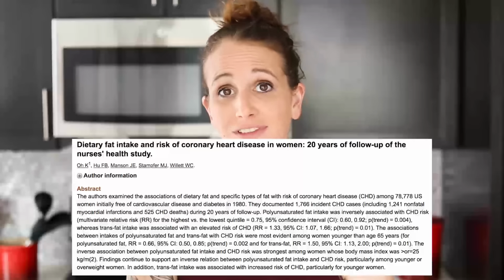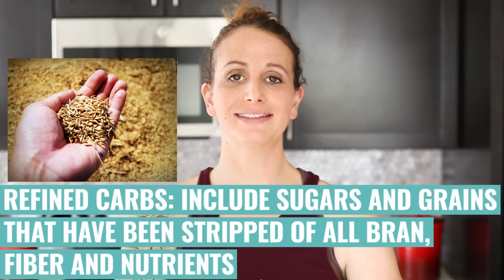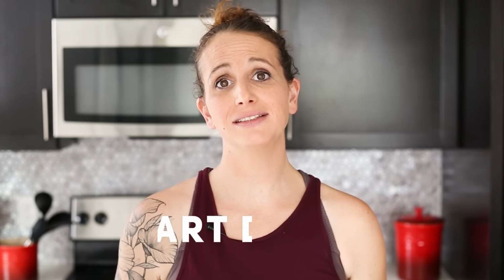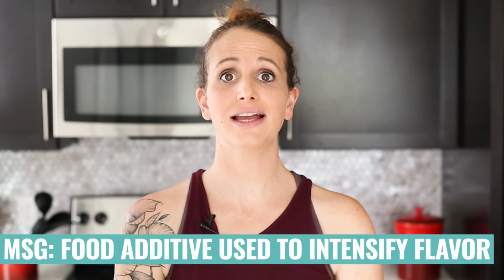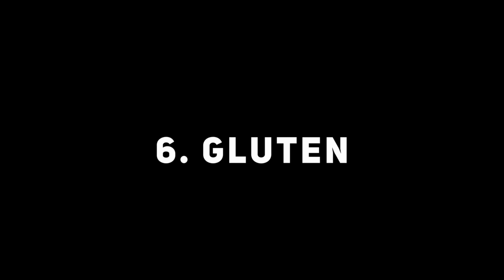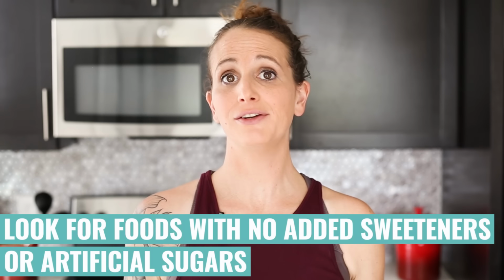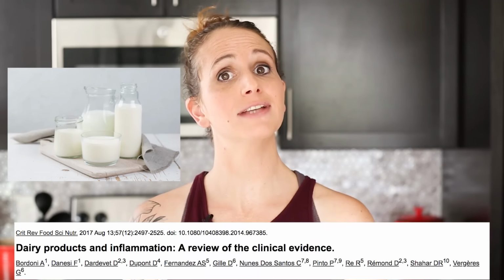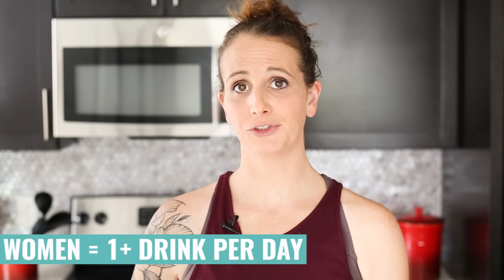10 Foods That Cause Inflammation (Avoid These)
Join 20,000+ Cleanish Squad members receiving my weekly science-backed nutrition advice, weight loss tips, and healthy recipes:

FREE Cheap High-Protein Grocery List

Order My Cookbook
My cookbook focused on simple, realistic meal prep.

I’m Lacey Baier — nutrition coach, entrepreneur, and founder of Cleanish. I help people lose weight with real food and habits that actually stick, while balancing business, family, and real life.